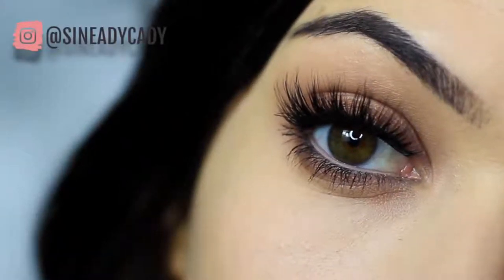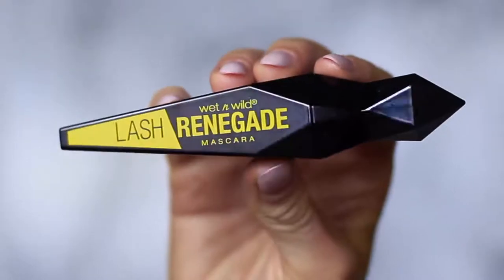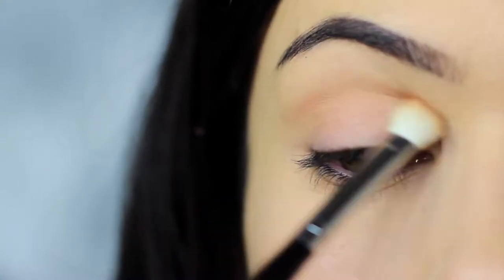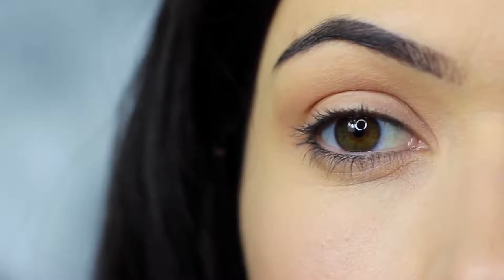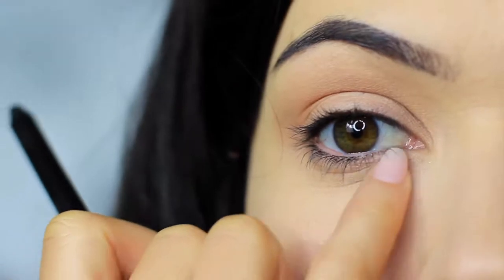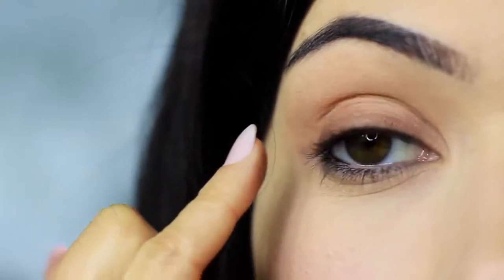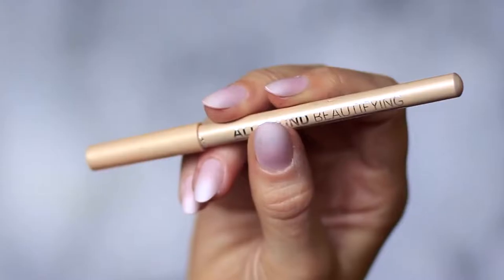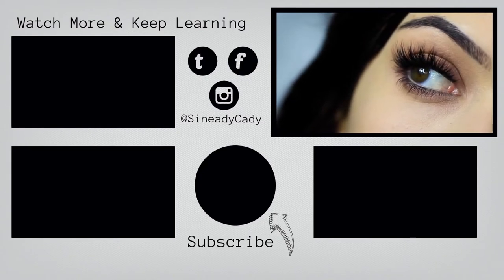Beginners Eye Makeup Tutorial Using One Matte and One Metallic How To Apply Eyeshadow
I do Promotional videos editing for Your Business.
Promote your business in all your social media. Facebook, YouTube, Instagram, etc.